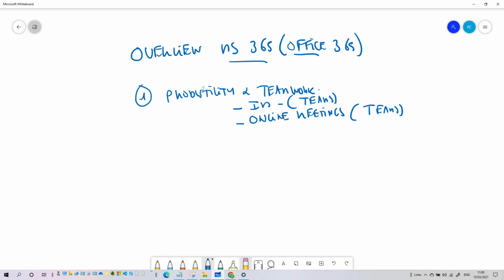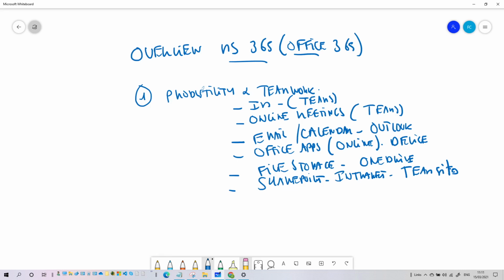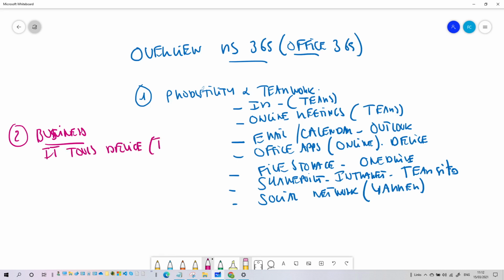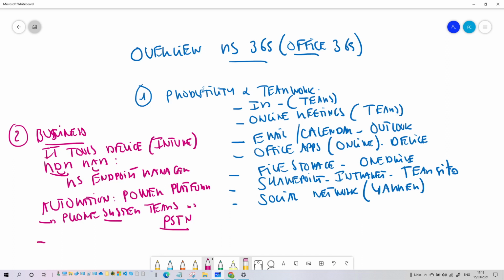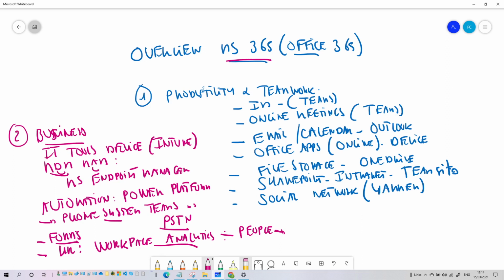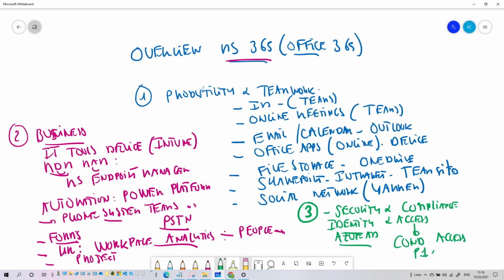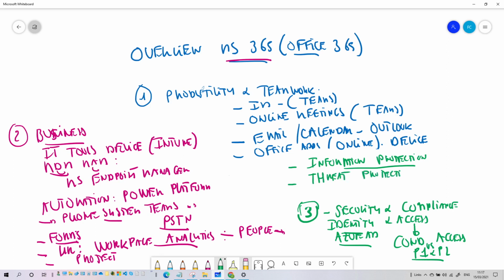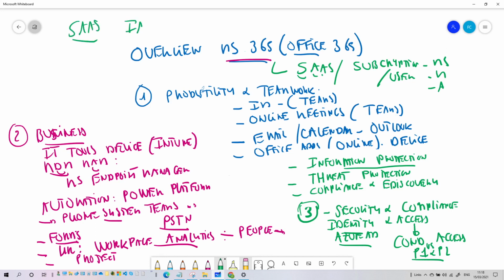Office 365 / Admin and Troubleshooting - Training Presentation (EN)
Office 365 Administration and Troubleshooting – Focus on OneDrive

Discover our comprehensive course on Office 365 Administration and Troubleshooting, with a special focus on OneDrive. In this course presentation video, I introduce you to an essential training program designed to help you master Office 365 administration and effectively troubleshoot common issues in a modern cloud environment.

As an IT instructor, I will guide you through the key aspects of managing Microsoft 365, from user and license management to security and collaboration best practices. We will also dive into OneDrive, Microsoft’s cloud storage solution, to ensure smooth file management, synchronization and sharing for your users.

What you will learn:
- Understand the fundamentals of Office 365 / Microsoft 365 administration
- Manage users, groups and licenses in a structured and efficient way
- Apply security best practices to protect identities and data
- Troubleshoot common OneDrive synchronization and access issues
- Improve collaboration and data management through proper configuration and troubleshooting

- IT professionals who want to strengthen their Office 365 / Microsoft 365 skills
- Administrators responsible for managing cloud services in their organization
- Support and helpdesk staff who handle user issues related to OneDrive and Office 365
- Anyone looking to gain practical, real-world skills in Microsoft 365 administration and troubleshooting

Join us on this learning journey to excel in Office 365 Administration and Troubleshooting, including effective management of OneDrive, and empower your organization with these essential cloud skills.